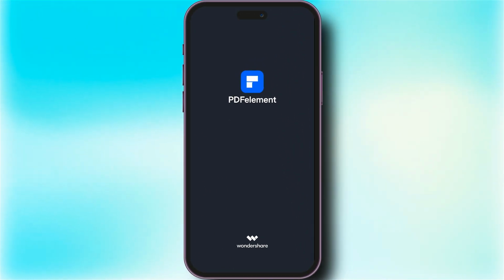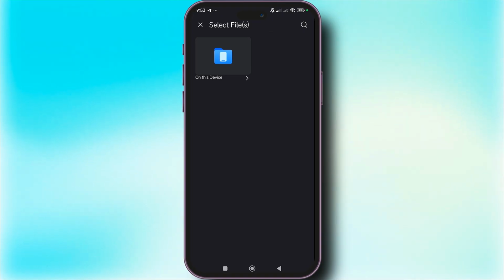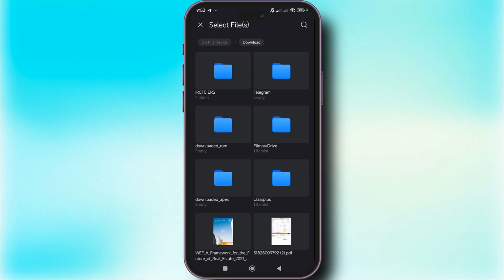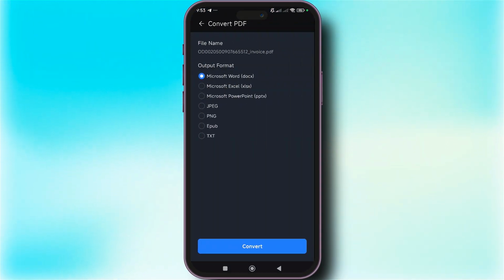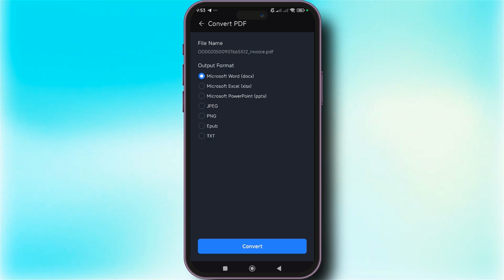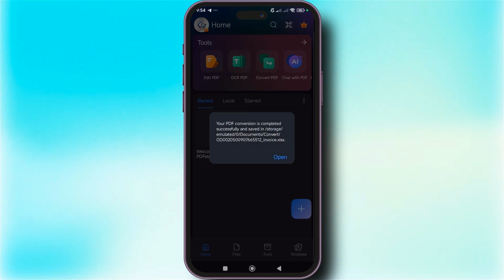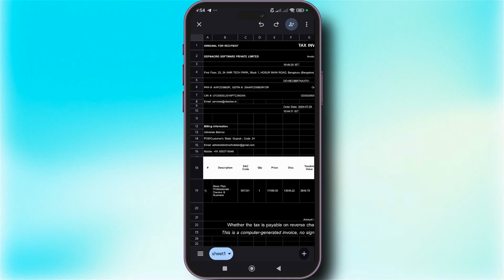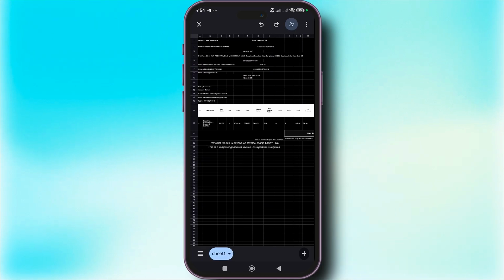How to convert PDF to Word, Excel, or PPT on Mobile | PDFelement Tutorial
Tired of struggling with PDFs when you’re away from your desk? With PDFelement mobile app, you can easily convert your PDFs into Word, Excel, PowerPoint, images, and more — all from your phone, anytime, anywhere! 📱✨

In this video, you’ll learn step by step:
✅ How to install PDFelement from the Play Store
✅ How to convert PDFs into multiple formats (Word, Excel, PPT, JPG, PNG, TXT, EPUB)
✅ How fast and easy it is to edit your documents on the go

No more delays, no more stress. Just quick, simple, professional conversions right in your pocket.

👉 Download PDFelement today and take control of your PDFs anywhere!

⌚ Timestamps
00:24 Intro
00:35 How to convert PDF File on your Phone
00:56 Convert Format you can chose
01:22 Wrap up